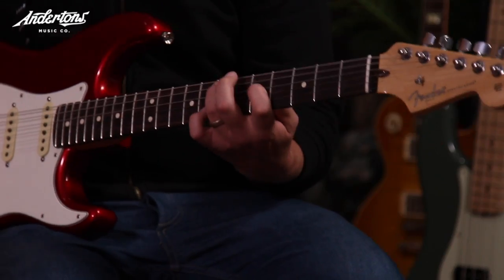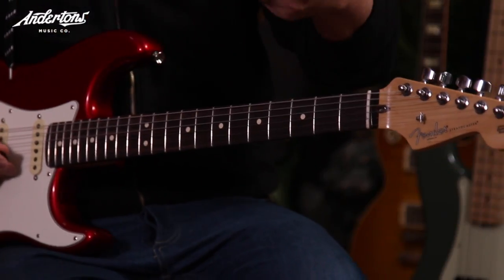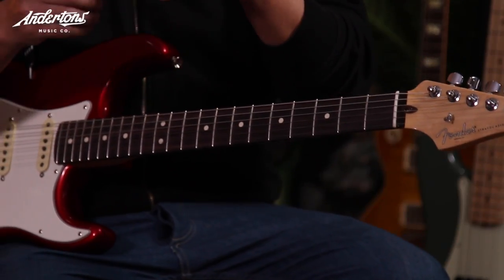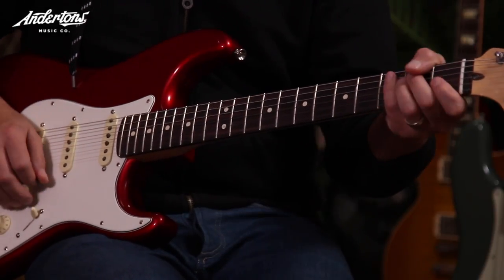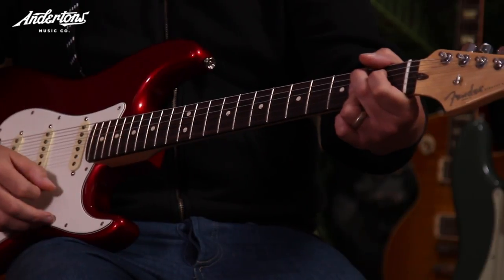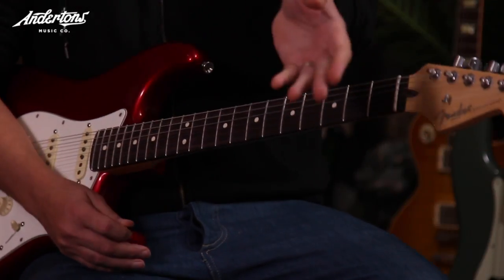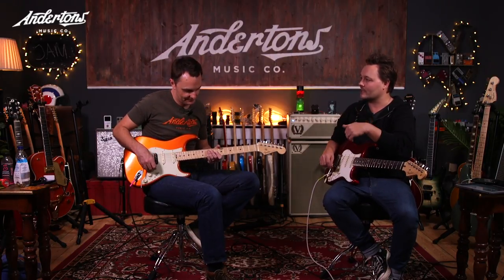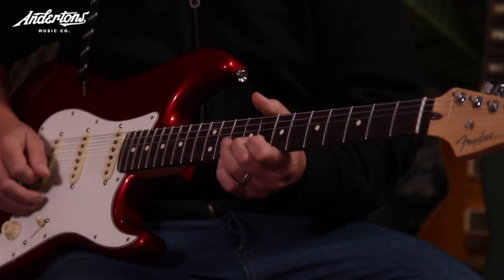Danish Pete Guitar Lesson with Captain Lee - Jam Lesson 1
👆 Pete shows Lee (& you!) how to approach playing along with the track "Saltry & Steamy" from the new Andertons TV Guitar Jam Tracks CD.

Please download the tracks & jam along!!

Thanks

Lee & Pete